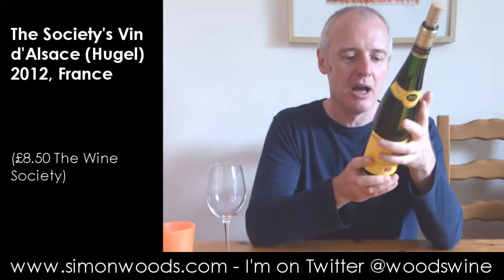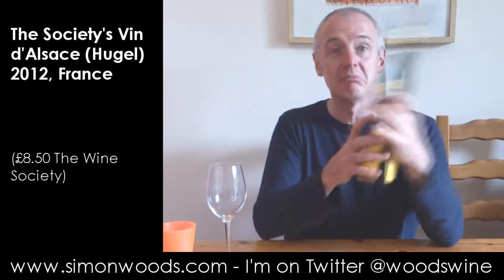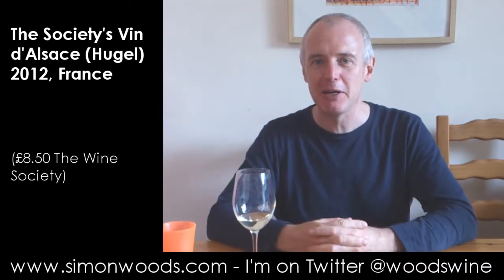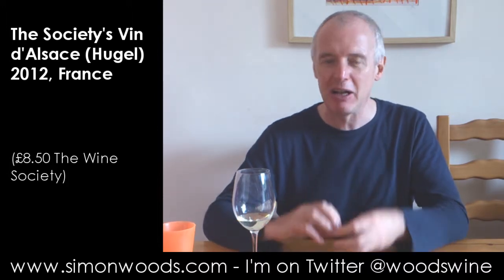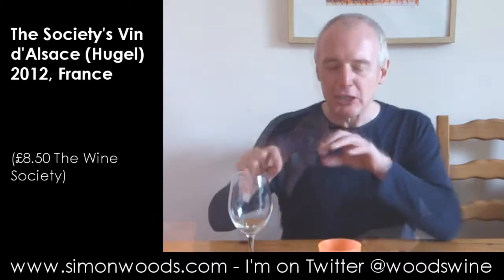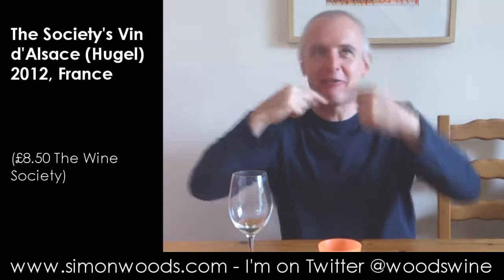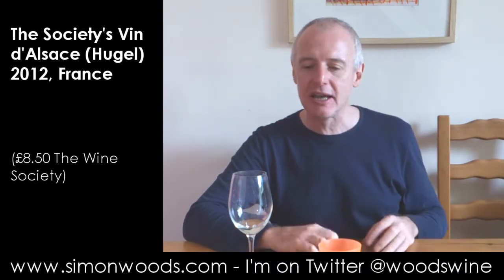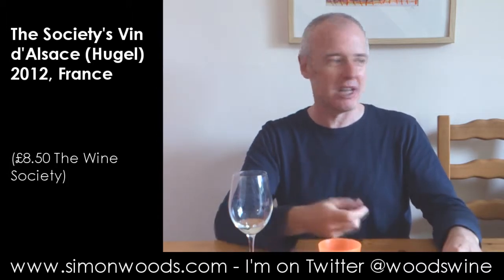Wine Tasting with Simon Woods: The Society’s Vin d’Alsace 2012, France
Simon Woods tries an Alsace white blended from a number of the region's grape varieties by Hugel

The Society’s Vin d’Alsace (Hugel) 2012, France (£8.50 The Wine Society)